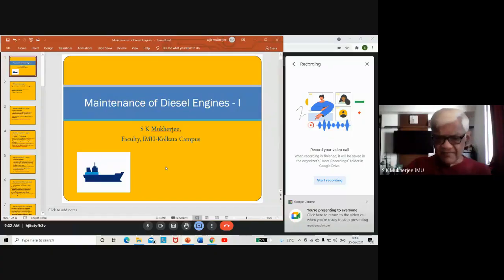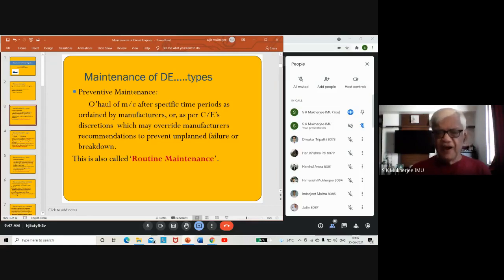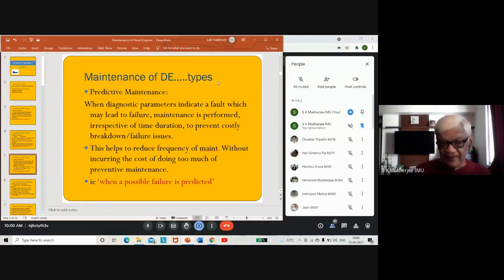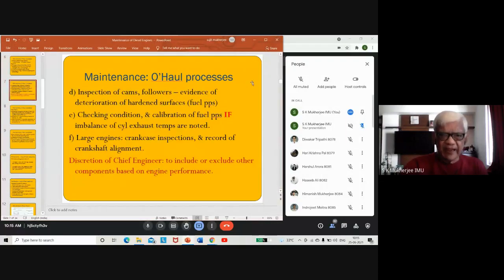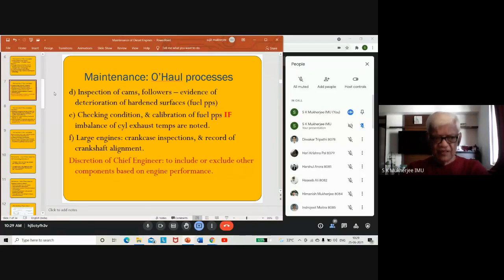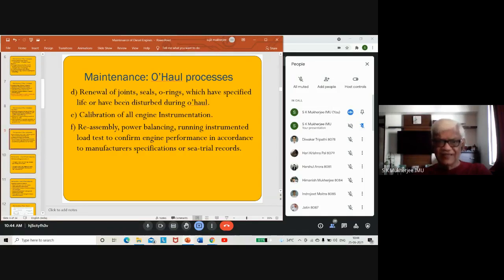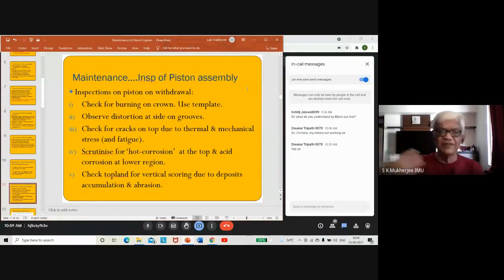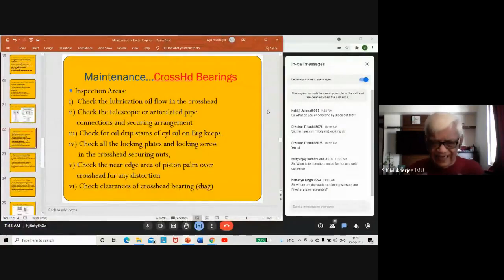Marine IC Engine Lecture Part 34 | Maintenance of Diesel Engine | E-learning Hub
maintenance of diesel engine,
turbo maintenance of diesel engines,
diesel engine preventive maintenance,
maintenance of diesel car,
diesel engine maintenance tips,
diesel engine maintenance and repair,
how to service a diesel engine,
diesel maintenance,
taking care of diesel engine,
gas oil in diesel engine,
preventive maintenance of diesel generator,
lifespan of diesel engine,
pros and cons of diesel engines,
overhauling of diesel engine,
pros and cons of diesel mechanic,
working of diesel engine,
servicing a diesel engine,
problems with diesel engines,
diesel car maintenance tips